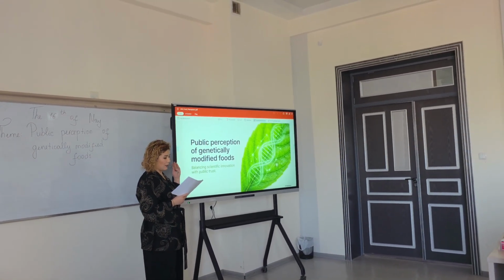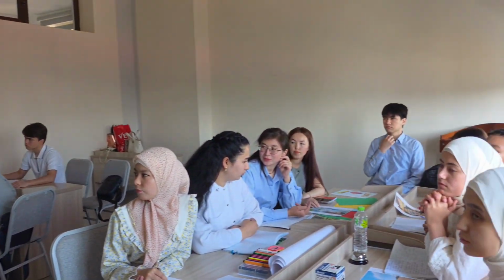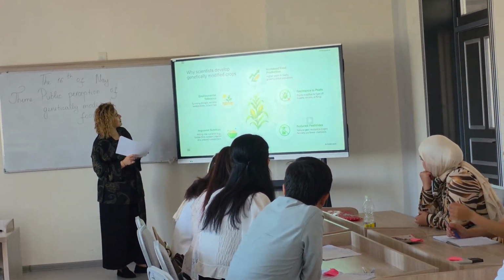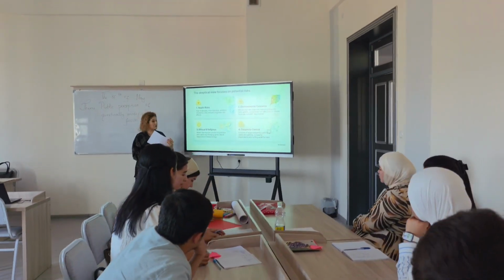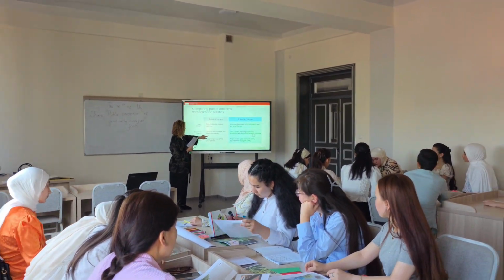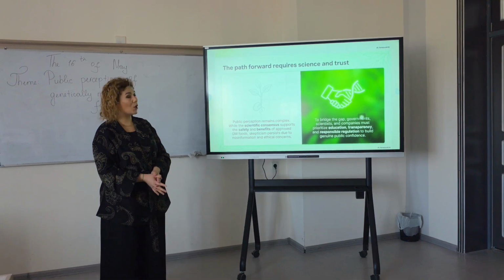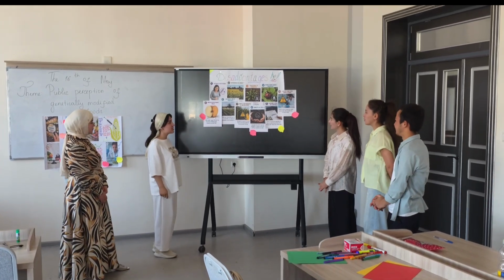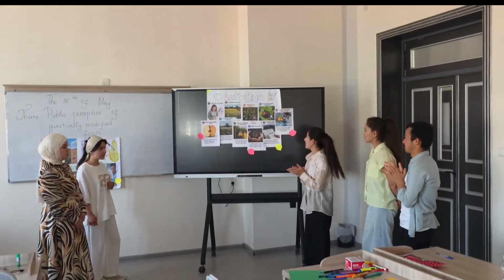Ne'matova Nigoraning "Og'zaki nutq amaliyoti" fanidan ochiq darsi.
Mashg'ulot turi: Amaliy.